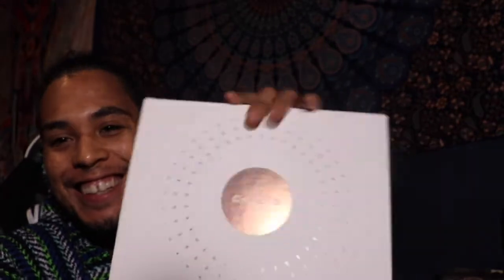CANDID CO. ALIGNERS REVIEW STEP #2 (I WAS IN FOR A SURPRISE)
HEY EVERYONE! ITS BERTO OUT HERE WITH ANOTHER ONE! Sorry for the late update. This video was suppose to be uploaded a week ago. I actually recorded on October 16th. Sooo in about 3 days ill be going to step 3.  Don't worry I've been following instructions. Waiting 2 weeks in between sizing up. But my lazy a@# took forever to upload this video. No excuses for this Wednesday coming up. Time for step #3!!! coming soon so keep an eye out for ya boy!